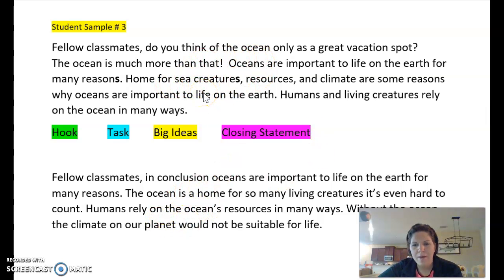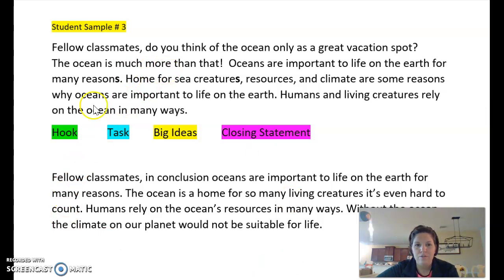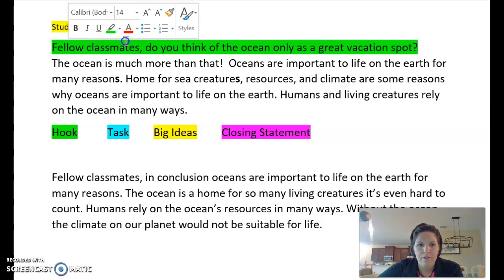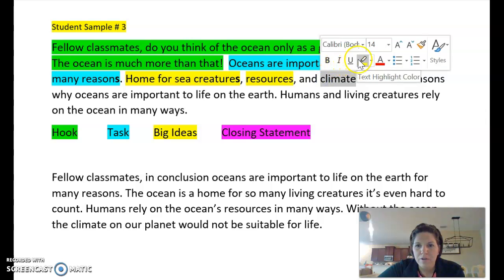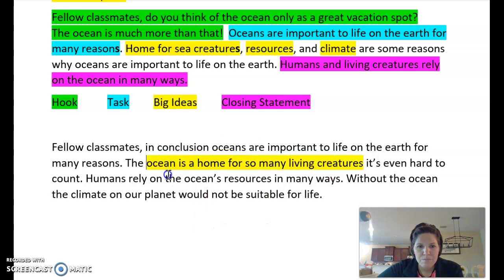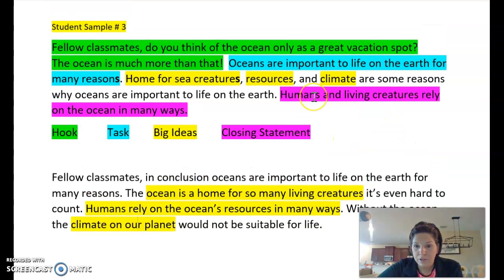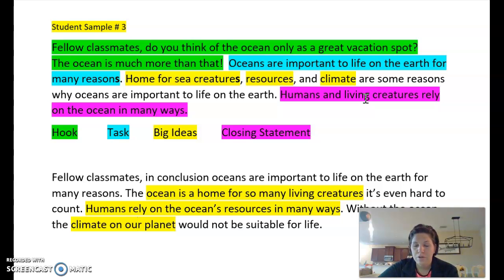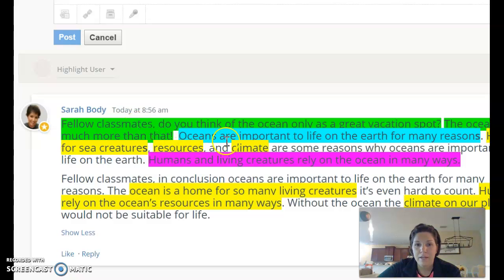Intro Conclusion Revision